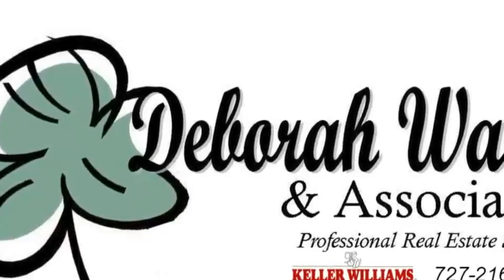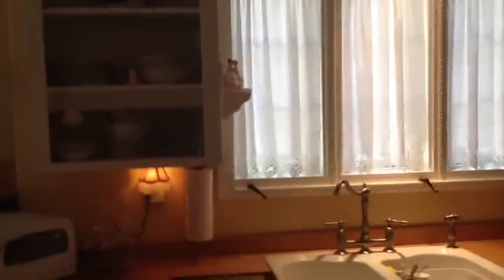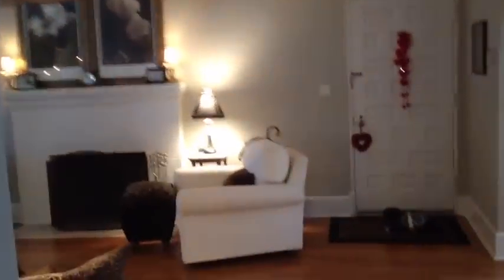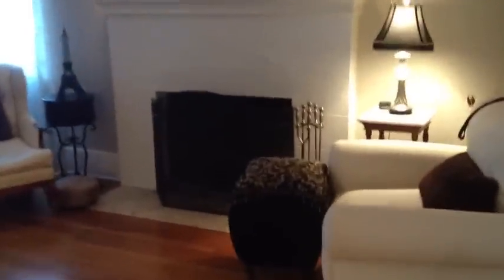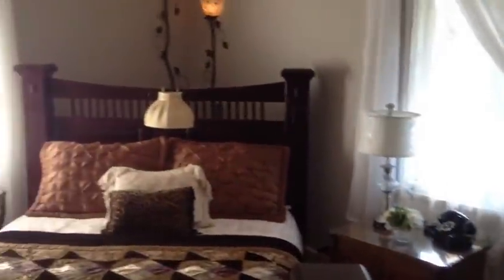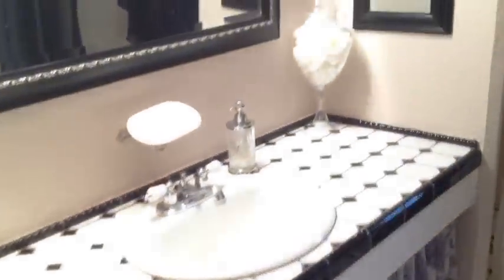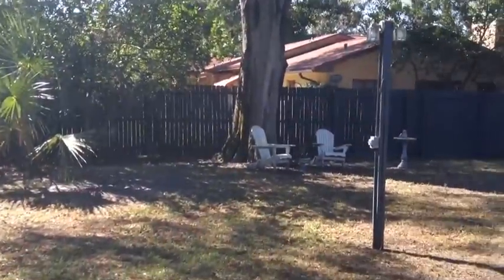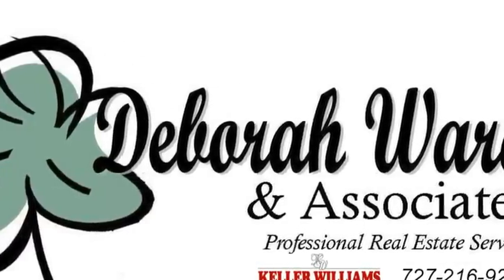315 Orangewood Ave, Clearwater Florida - Historic Home For Sale - built in 1926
- Deborah Ward & Associates, Keller Williams Realty presents this incredible historical Clearwater home at 315 Orangewood Ave. This 3 bedroom, 2 bath home with separate guest house is charming in every way!  The curvy front steps and original front door invite you into the spacious formal living room. You will immediately enjoy the custom architectural details from ceiling to floor. The gleaming original hardwood floors add to the appeal of this large vintage home. The cozy wood burning fireplace is a focal point of the living room and the classic sun room lies just beyond the double French doors. Enter the formal dining room through the arched opening and the adjacent original kitchen is a delight -- full of charm and a perfect area for entertaining. The master suite boasts a large walk-in closet and private bath. The two guest bedrooms are large and bright. The owner currently uses one bedroom as a private office, however, due the generous size, it could easily be setup as a bedroom with an office area on one side.  The inside hallway connecting the living area to the bedrooms is a grand space and features vintage bookshelves and an archway entrance with a large ornately carved wooden door.  The private deck and above-ground pool located off the third bedroom is the perfect place to relax and enjoy the peaceful backyard. The bonus in-law suite is in the free-standing guest house, and it is picture perfect with its own kitchen and bathroom.